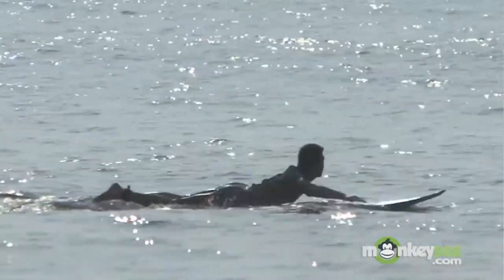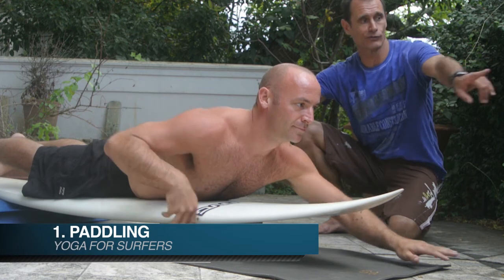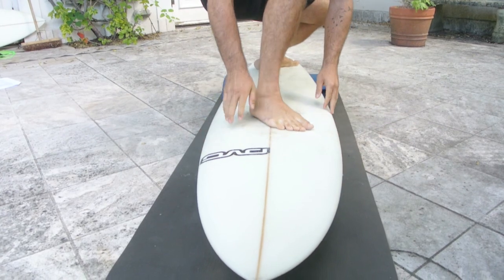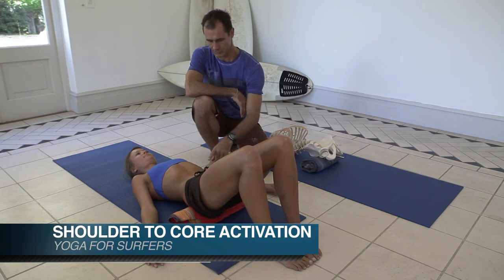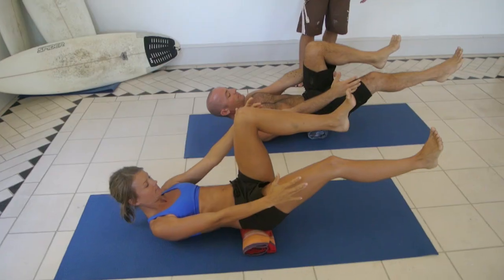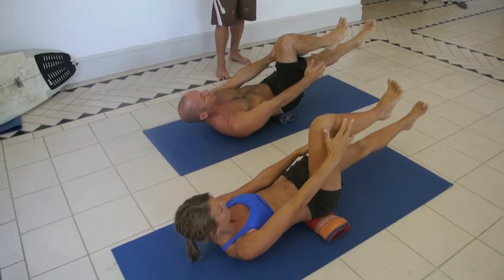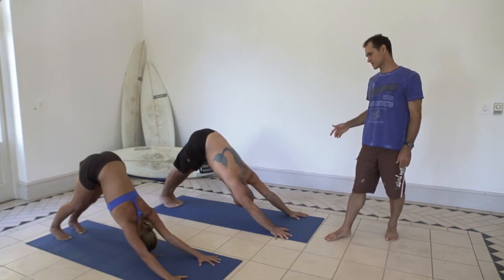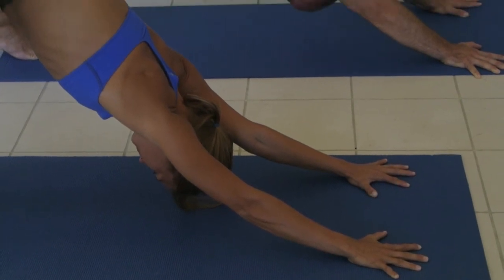Yoga for Beginner Surfers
Yoga is not a 'one size fits all' practice. In this video we look at the needs of the surfing beginners, how to improve efficiency and fitness.